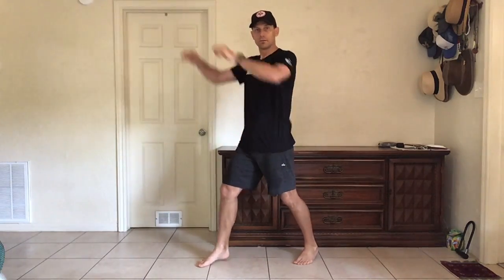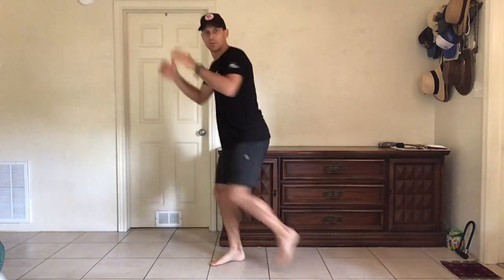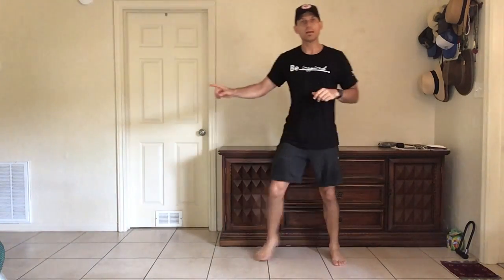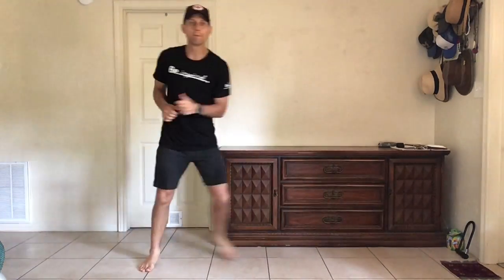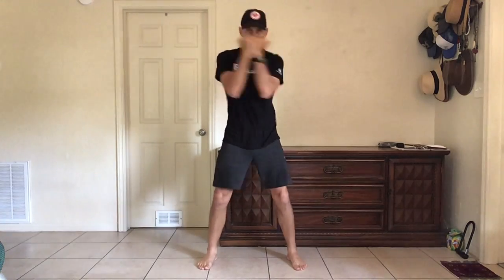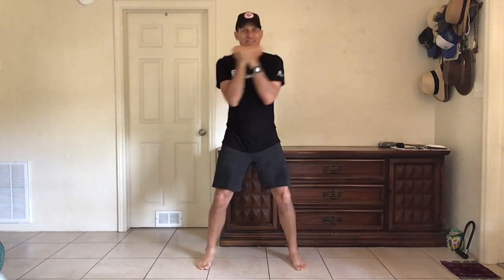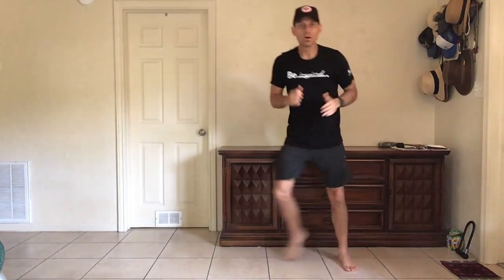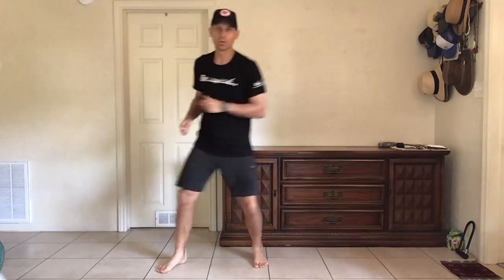Whip It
Whip it into shape!!